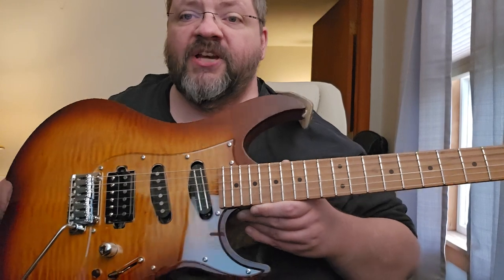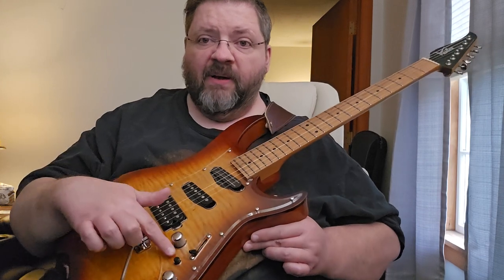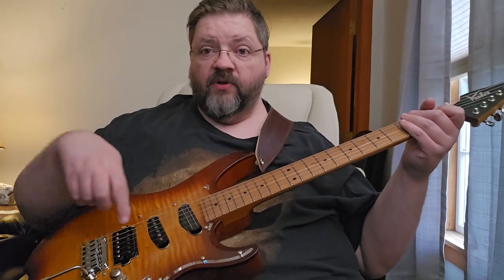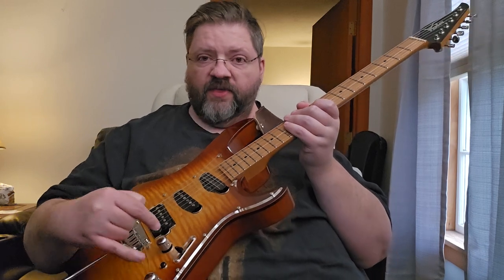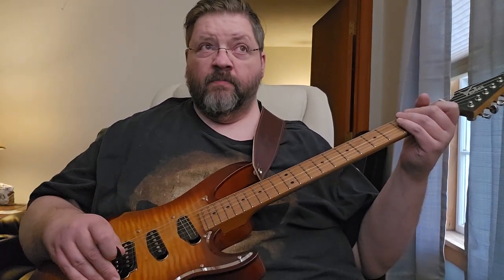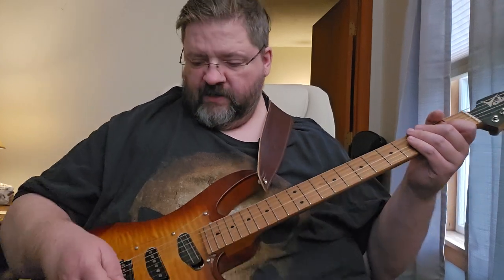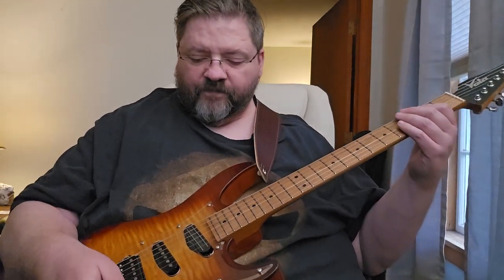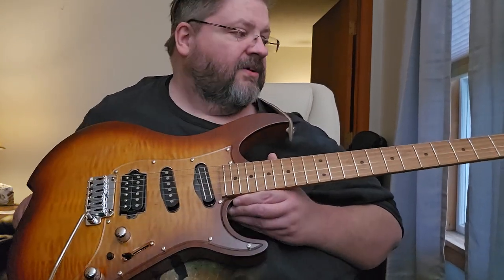Vola, OZ RV TNC in Light Tiger Burst. Incredible!!!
Demo of my new Vola, OZ RV TNC in Light Tiger Burst finish.
Tones generated by the Archetype Petrucci plugin from Neural DSP.
Guitar specs:

Construction: Bolt-on neck
Body: Mahogany w/ solid flame maple top
Colors: Tribal Black Gloss, Light Tiger Eye Burst Gloss, Sapphire Blue Gloss
Neck: Vola Modern C, Roasted Maple 1 piece, Single truss rod, 1F 20mm – 12F 21mm
Fingerboard: 12" Radius, Black Dots Front Inlays – Luminlay Dots Side Inlays, 22 stainless Jumbo Frets – 25.5" scale
Pickups: Vola FlameBucker II bridge, Vola VDR-II Neck, Vola VS-II Middle
Electronics: 1 Volume (push/pull: Ad Neck PU) 1 Tone (Push/pull : coiltap for front and rear PU) 5 way lever Switch 1 button switch (direct switch)
Hardware: Chrome, SD91MG-T-05M, Gotoh 510T-FE1 Bridge
Country of Origin: Handmade in Japan
Case: Vola Molded Hardshell Case

Please check out "KillerBurst Guitars" located in Naugatuck, CT USA.

Thanks Jon!!